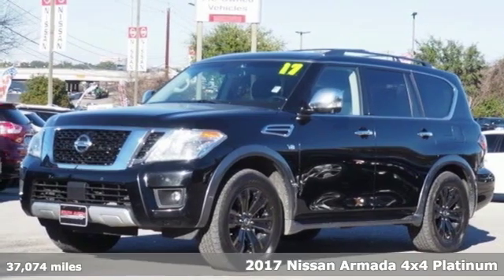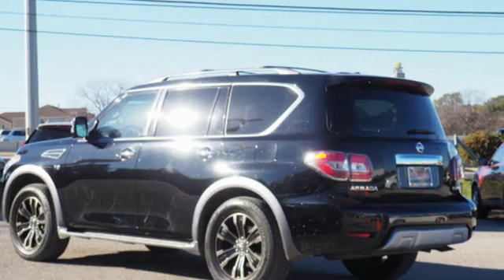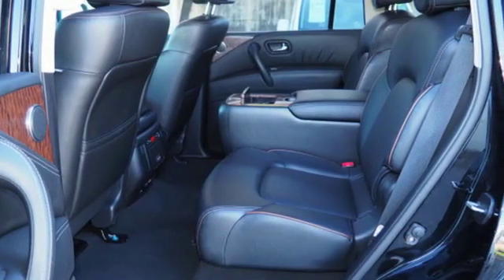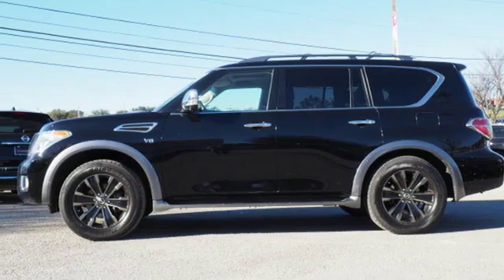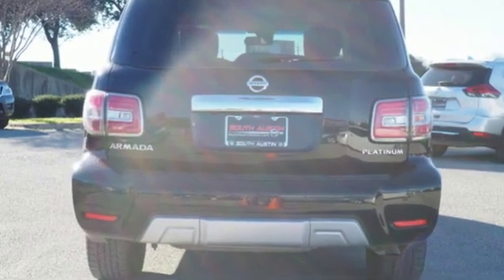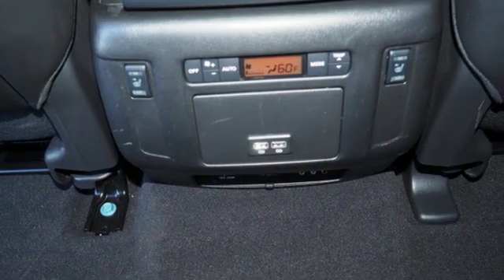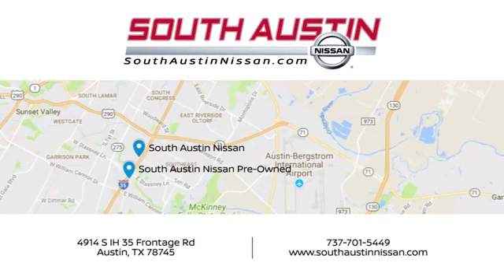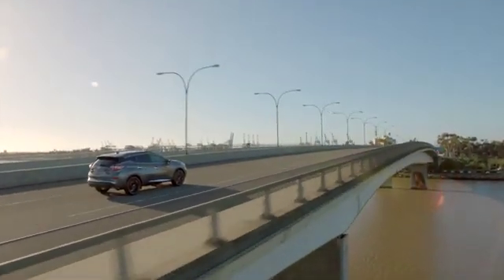2017 Nissan Armada South Austin, TX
Year: 2017
Make: Nissan
Model: Armada
Trim: Platinum
Engine: 5.6L DOHC 32v Endurance V8 Engine
Transmission: Automatic
Interior: Charcoal
Mileage: 37074
Stock #: P5254
VIN: JN8AY2NE2H9705827
Contact South Austin Nissan today for information on dozens of vehicles like this 2017 Nissan Armada Platinum. ***CERTIFIED PRE OWNED***As a compact SUV, this vehicle packs all the performance of a full-size into a package that easily navigates the urban terrain. This Nissan Armada Platinum's level of quality is not meant for just anyone. It's meant for the person who strives for a classy, comfortable, and luxurious car. Enhanced performance, a refined interior and exceptional fuel economy are just a few of the things you'll enjoy about this all-wheel drive vehicle. More information about the 2017 Nissan Armada: With its 390-horsepower V8, the Nissan Armada is a leader in the struggle for power among full-size SUVs. The engine allows for towing up to 8,500 pounds, all while carrying eight passengers in comfort. Against the likes of the GMC Yukon and Chevrolet Tahoe, the Armada's refinement stands apart, and with several advanced technology and safety features available, buyers can spec their Armada to suit their needs. Interesting features of this model are equally at home on the highway, interior appointments, seating for eight, class-leading power, towing capacity, and Durable and competent off-roader

Address:
4914 S IH 35 Frontage Rd